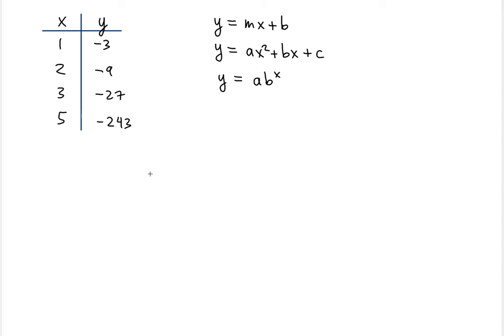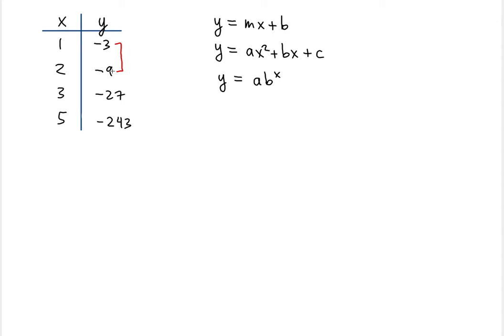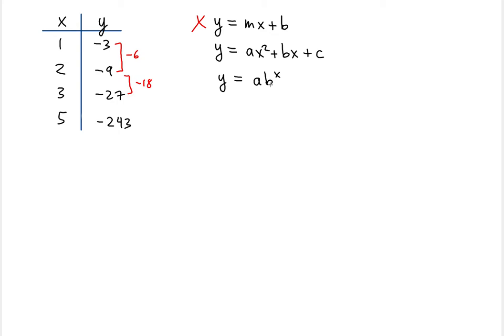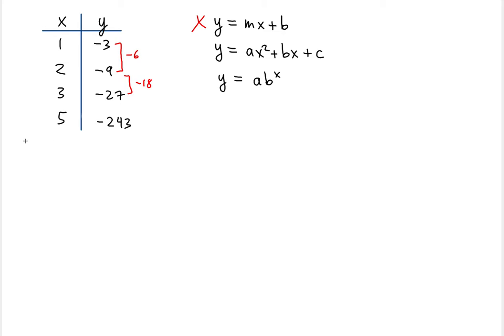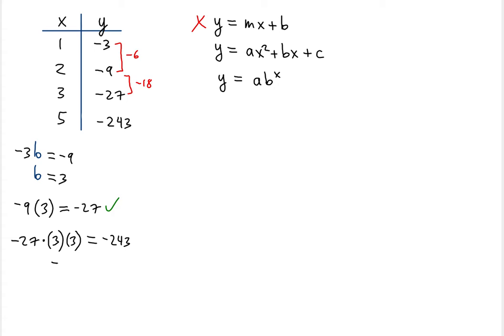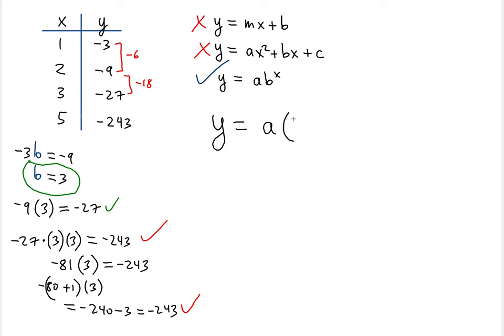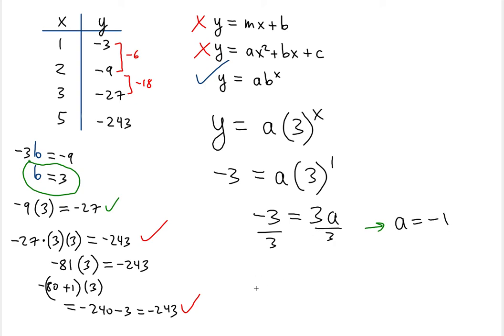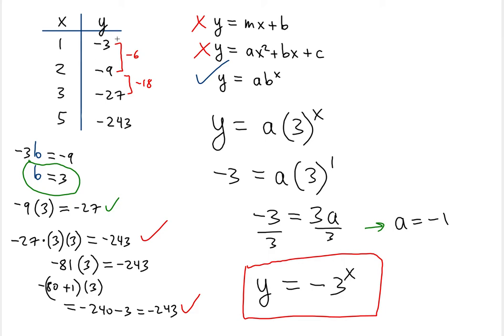Linear Exponential Quadratic Equations problem #2 ! ! ! ! !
In this video tutorial you will learn how to distinguish between Linear, Quadratic and Exponential Equations from the given set of ordered pairs indicated in the Table.

Given the set of ordered pairs (x, y) determine if a Graph shows a Linear, Quadratic or Exponential Equation such as y = mx + b, y = ax^2 + bx + c, and y = ab^x. Then, find the missing constants in that Equation.

(x, y)
(1, -3)
(2, -9)
(3, -27)
(5, -243)